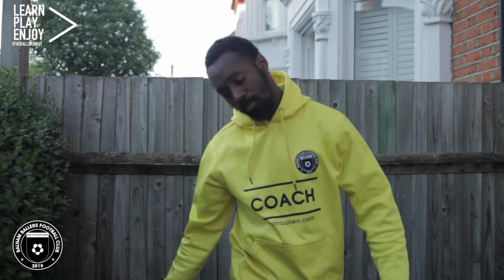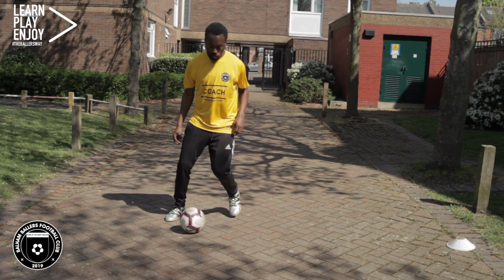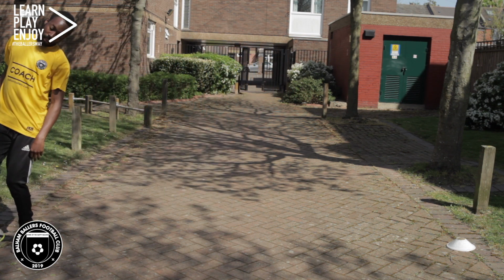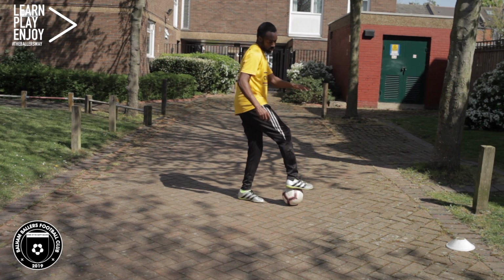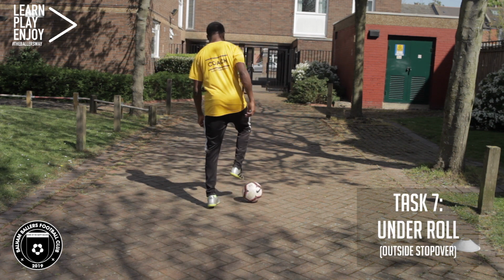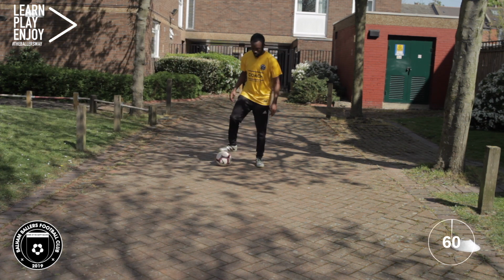7 Minute Ball Mastery Home Workout (4) | Balham Ballers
In today's video we are working on our ball mastery skills. All you will need for this session is a ball & a small area to practice. So give it a try, smash your highest scores and remember if you make a mistake it's ok. GET THE BALL UP & KEEP ON PLAYING 😁.

Whilst we're all on lockdown for the foreseeable future we plan to release training videos everyday (8AM - GMT) for FREE to encourage you to stay active @ home. If you enjoy our videos feel free to buy us a coffee

Workout List:
1. The 'Triangle' Pattern (Outside Push)
2. The Reverse L Drag
3. CR7 Chop
4. Inside Sweep Drag
5. Inside + Stop (inside)
6. Inside + Outside SL
7. Under Roll (Outside Stepover)